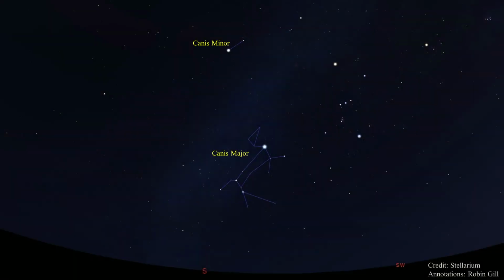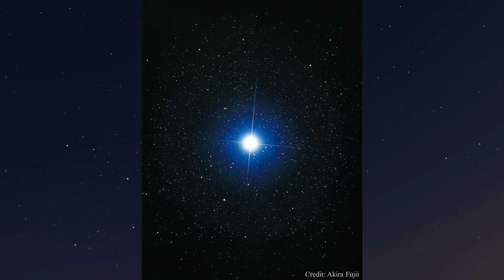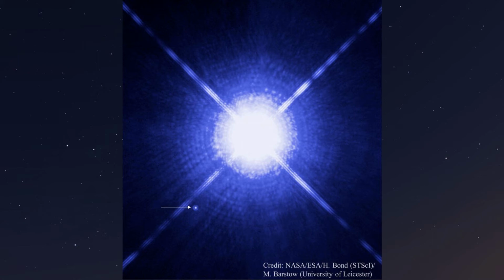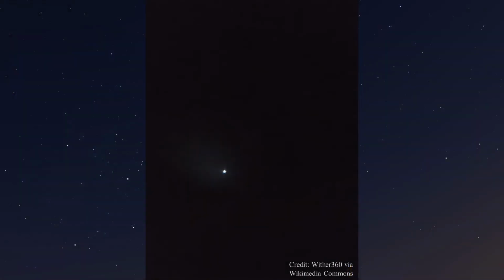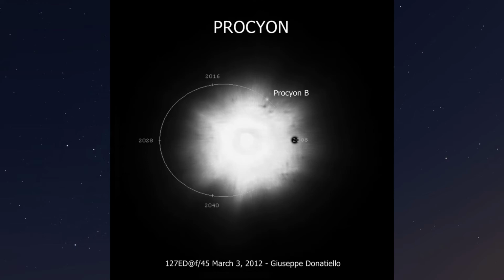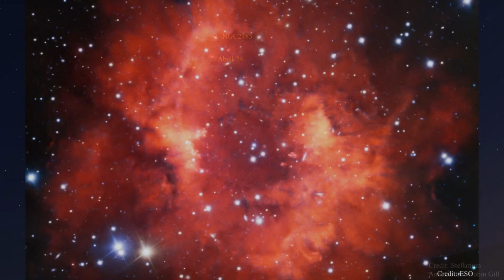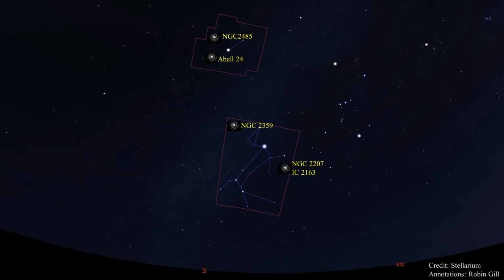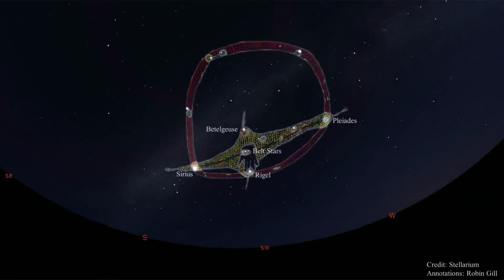Under the Night Sky: Canis Major, the Big Dog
Come explore the constellation Canis Major, The Big Dog.